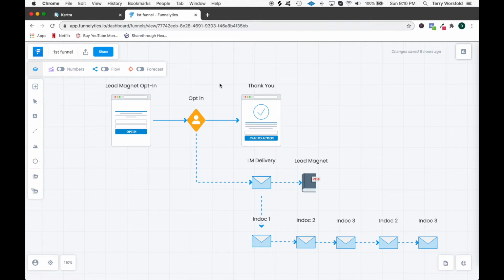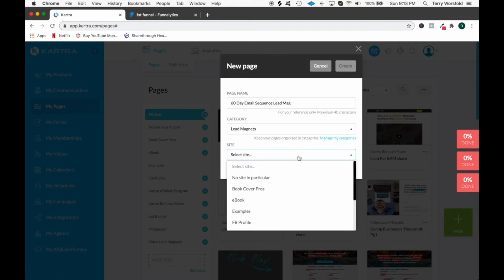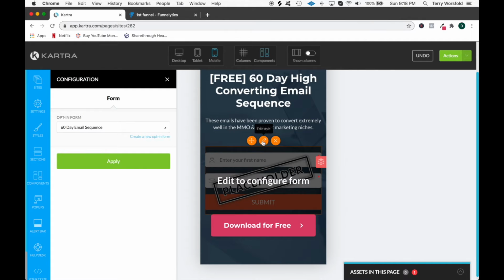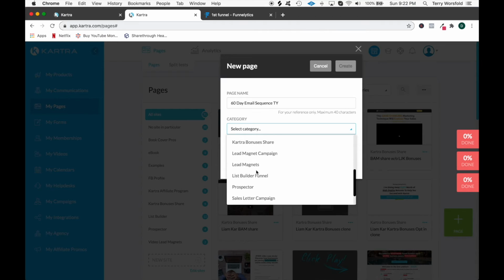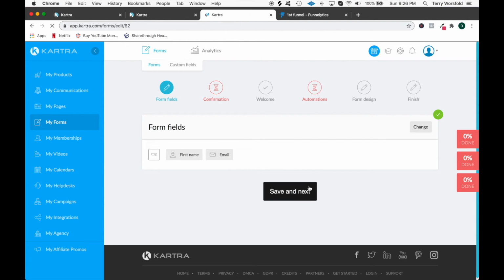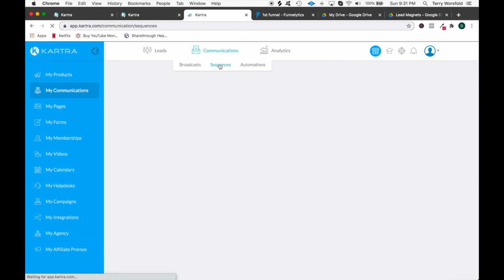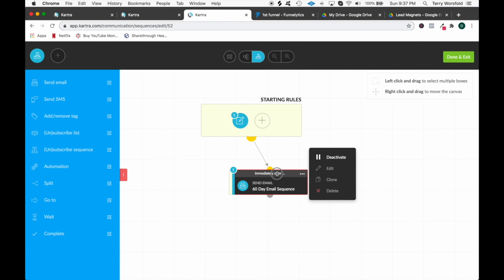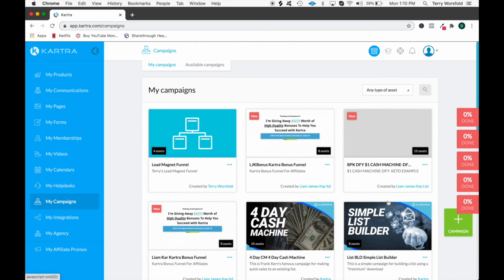How To Build An Opt In Page in 2021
Full walkthrough of how to build an opt in page in 2021.

This is a high converting method to add subscribers/customer/leads to your business who you can communicate with via your autoresponder in perpetuity with various offers, sequences, upsells and so on.

For anyone who wants to start an online business and doesn't know where to start, click here  -

*This video was started when I still had my beard. It's still me :P